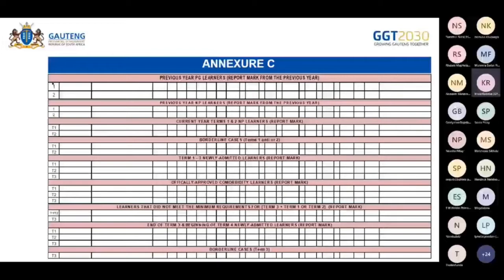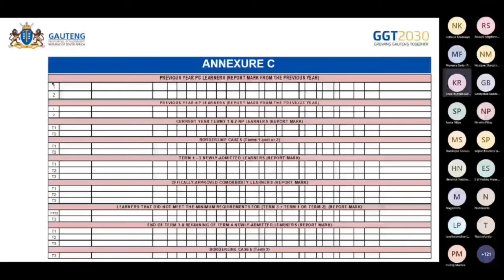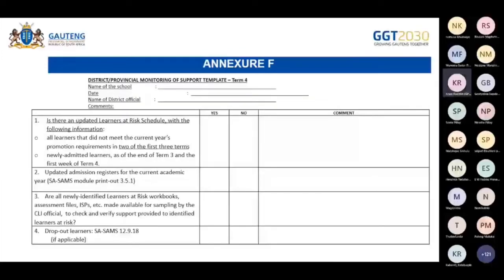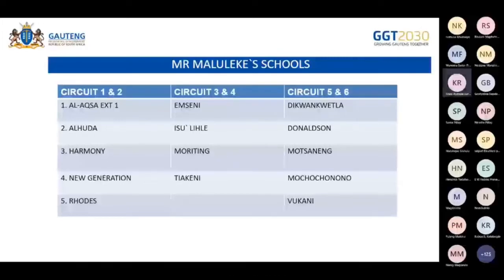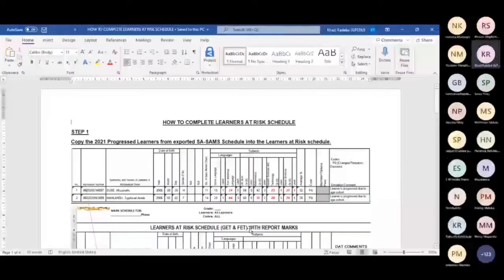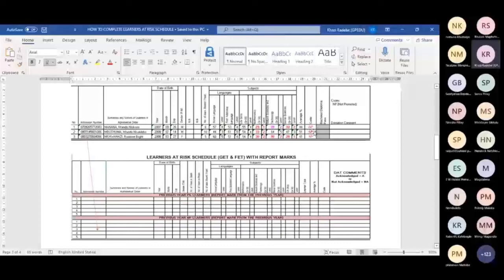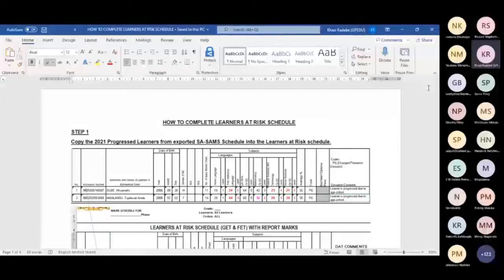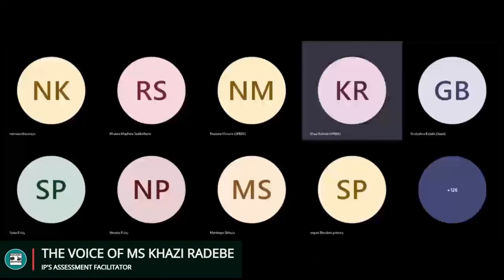Learner at Risk Mediation 1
The video is intended to assist SAT coordinators in Johannesburg  Central to work on the Learners at Risk Schedules.